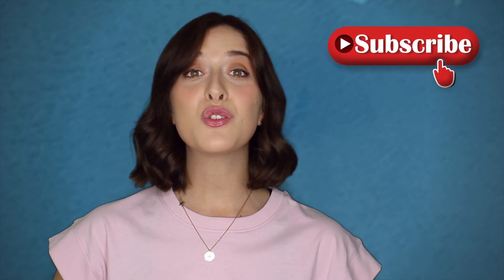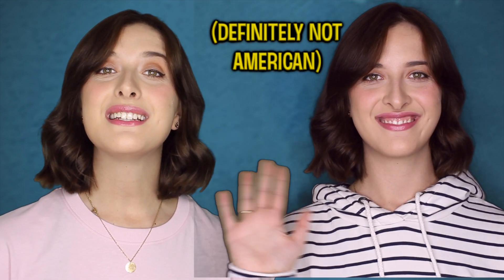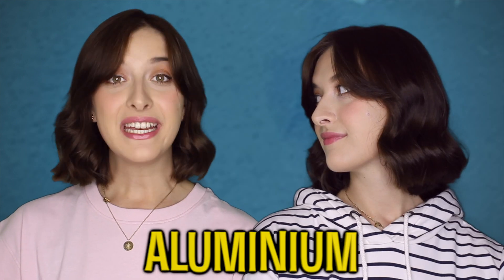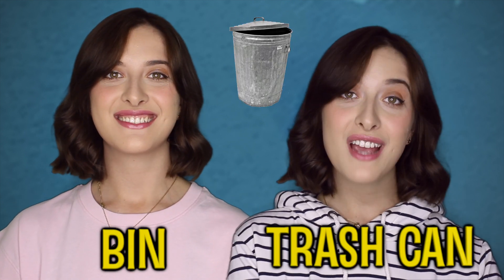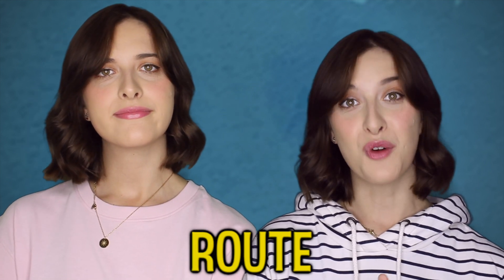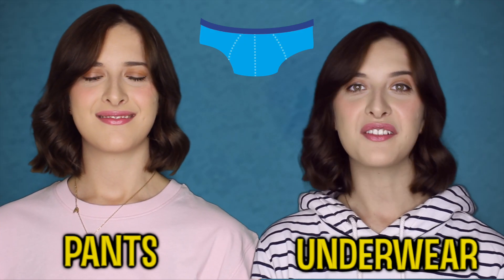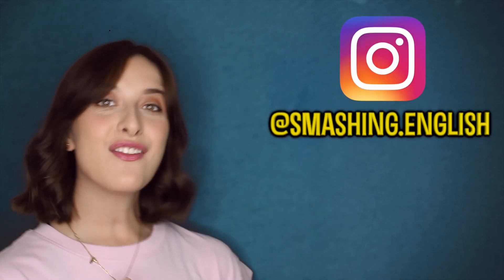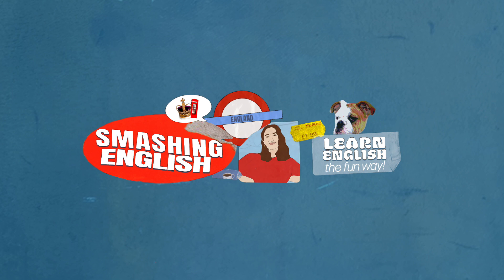Things British and American People Say Differently!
Here are some super common words that Americans and Brits say differently! How many did you know?

And if you would like a one to one English lesson with me where I can assess your goals and help you to become fluent like a native, please click here!

- Or, if I am fully booked, you can book a lesson with Bez here!  (He is cheaper!)